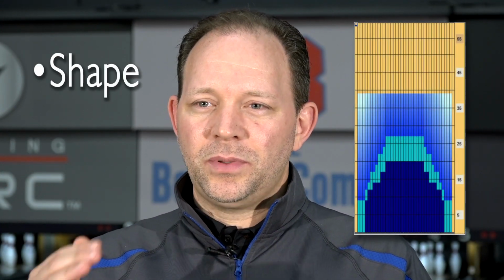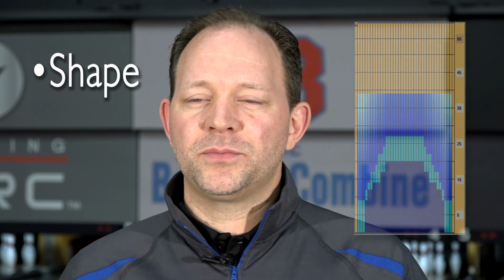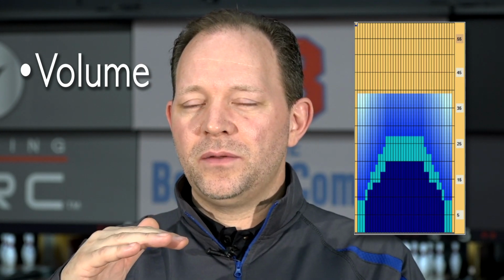The Coach with Stephen Padilla Episode 5 - Lane Play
USBC director of coaching Stephen Padilla goes through the basics of lane play.